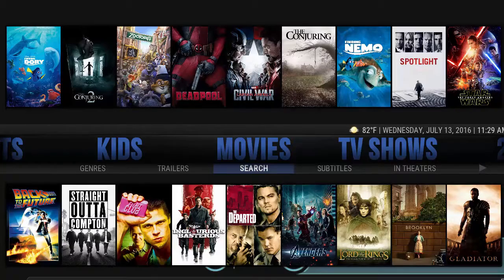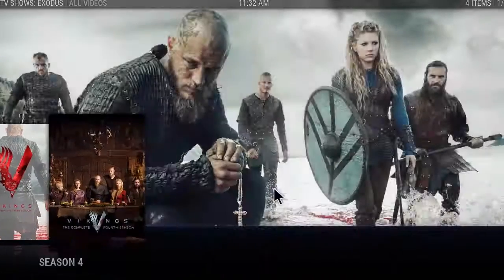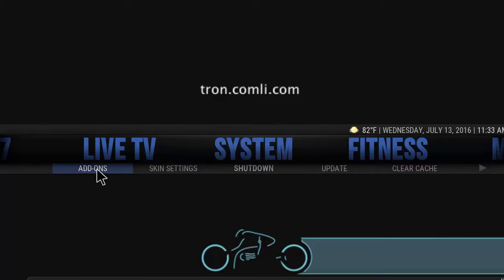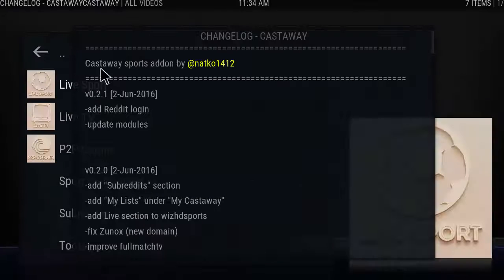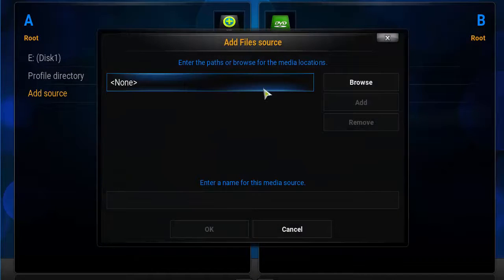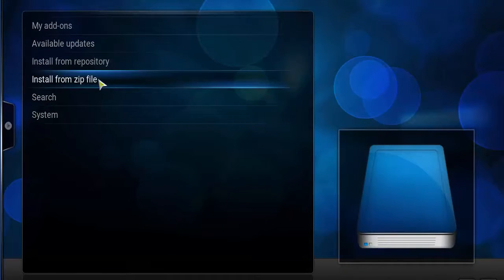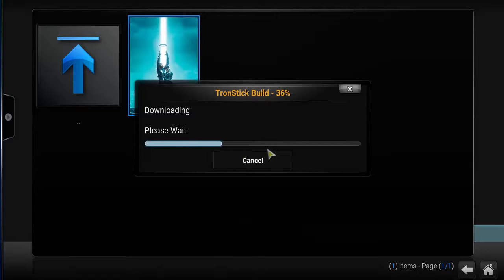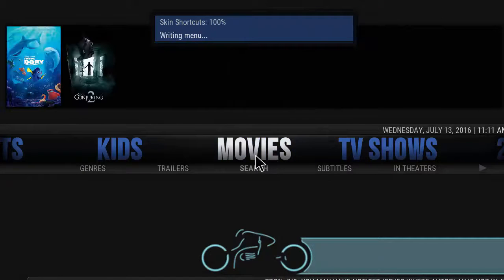How to Install Tron Build on Kodi XBMC with Amazon Fire Stick, PC, Android box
TRON BUILD - How to Install
Kodi Setup

This is a video tutorial on how to install the Tron Build onto your Kodi program with your Amazon Fire stick, PC or android box.

Our Video Tutorials!

How to install the SuperRepo Repository (Over 1700+ addons to your Kod Media Player! MUST HAVE!